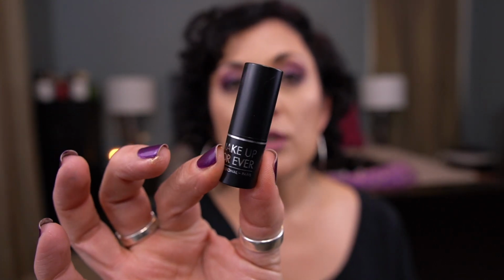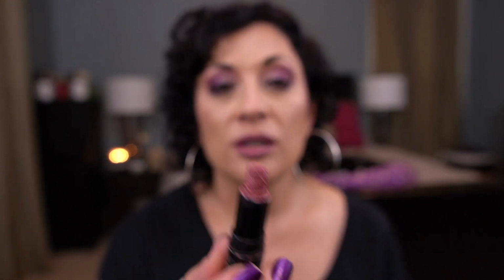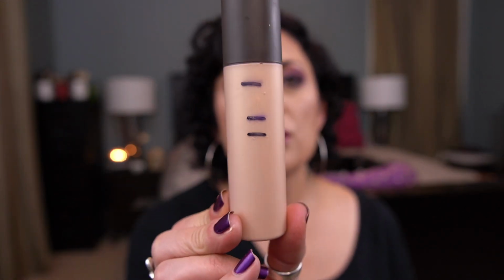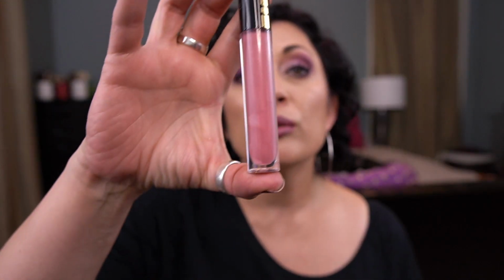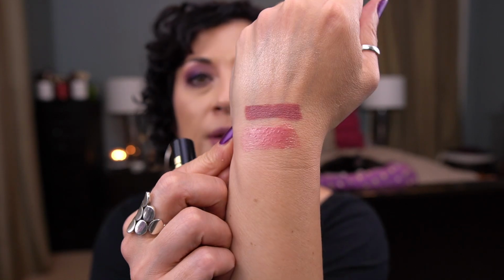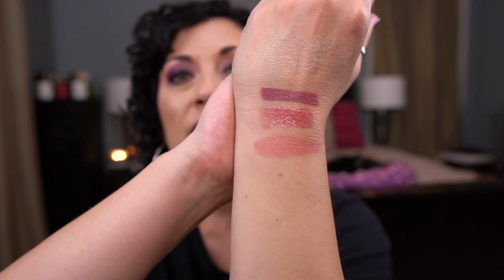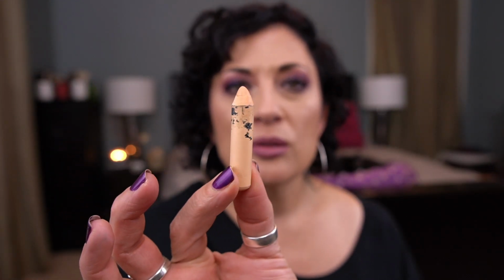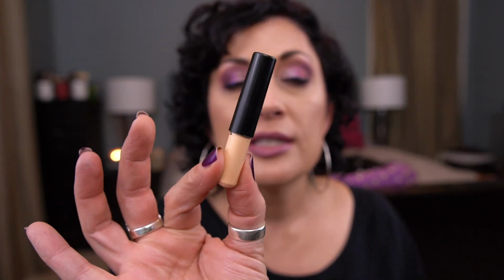Partners in Cream Project Pan! | PartnersInCream2021 | Update #10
Hey everyone! Here's my update for the Partners in Cream Project Pan! I wasn't able to roll out any items this month, but still decided to roll in 1 new item.  Not sure I'll be able to hit my goal on a few of these but my plan is to roll them over into the project next year.

Makeup I'm Wearing:
Eyes:
Inglot Eyeshadow in 344
MAC Eyeshadow Singles in Haux, Vibrant Grape, Selena
Sugarpill Eyeshadow in Poison Plum
Viseart Petite Pro 2 - Deep Purple shade
Looxie Ultraviolet
MAC Extra Dimension Eye Shadow in Just Gleaming
Tammy Tanuka Chromatic Loose Pigment in Rapture and The Matriarch
Urban Decay 24/7 Eye Pencil in Voodoo and Delinquent
JD Glow Liquid Gel Liner in Nocturnal

Face:
Base - Bobbi Brown Vitamin Enriched Face Base
Primer - Clarins SOS Primer in Peach
Illuminator - Becca Shimmering Skin Perfector Liquid in Champagne Pop
Foundation - Natasha Denona Transformatte Pore Vanishing Matte Foundation 23R / L'Oreal Infallible Pro Glow 203
Undereye Corrector -
Concealer - Tarte Shape Tape Concealer in Light Neutral / Urban Decay Naked Skin Concealer in Light Neutral
Undereye Setting Powder - Charlotte Tilbury Airbrush Powder in Fair
Face Setting Powder - Laura Mercier Translucent Loose Setting Powder
Bronzer - Marc Jacobs Omega Bronzer in Tantric
Cream Blush - Rare Beauty Melting Blush Nearly Mauve
Blush -Clinique Pop Blush in Black Honey Pop
Highlighter - MAC Hyper Real Glow Palette
Brows - Benefit Goof Proof Brow Pencil in #4 and Anastasia Beverly Hills Brow Gel
Setting Powder - Hourglass Veil Translucent Setting Powder

Lips:
Essence Lip Liner in Sucker for Grey
Bite Beauty Lip Lab Lipstick in Cey Loves